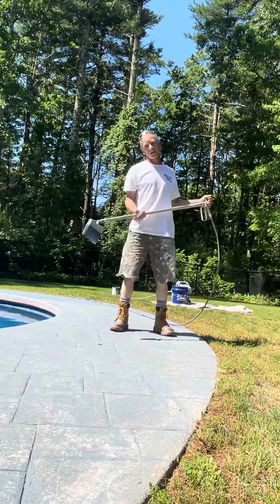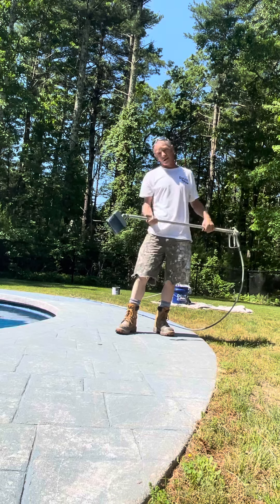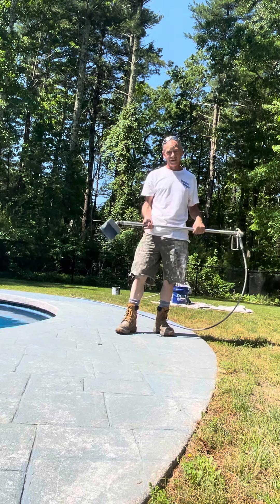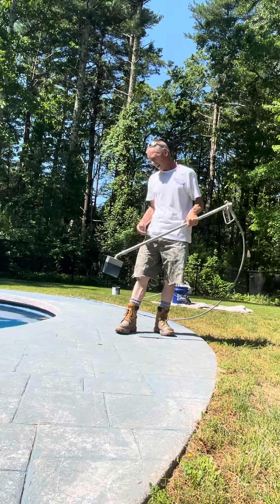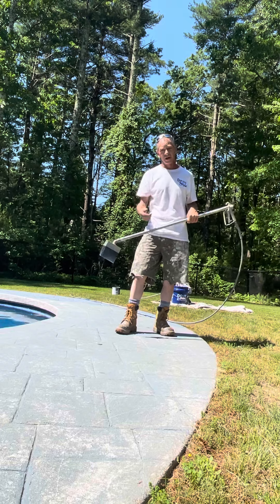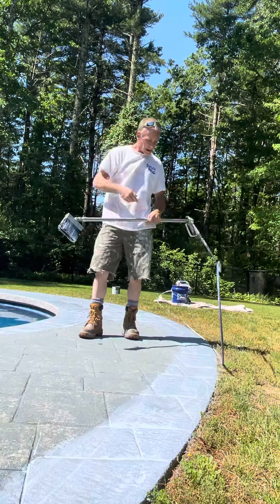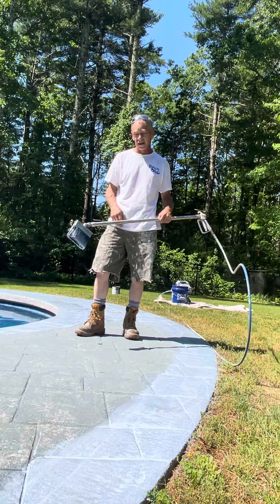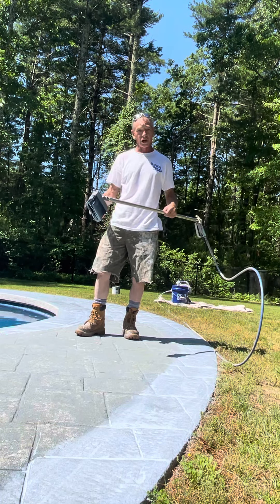Dipless brush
Concrete pool patio
Semi transparent concrete stain